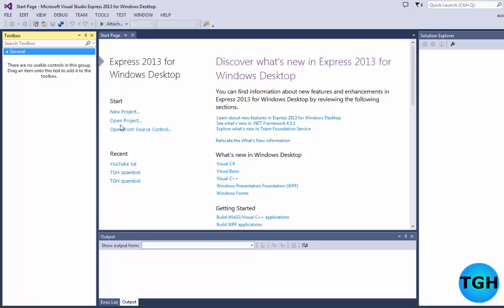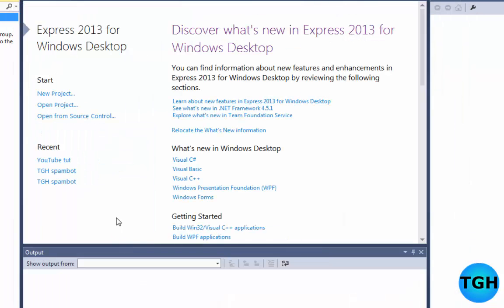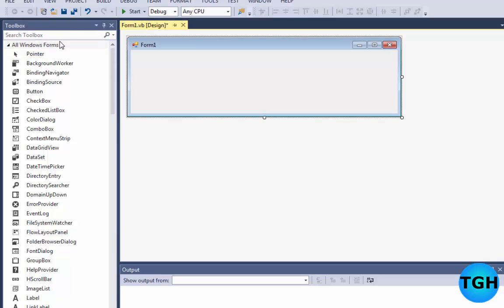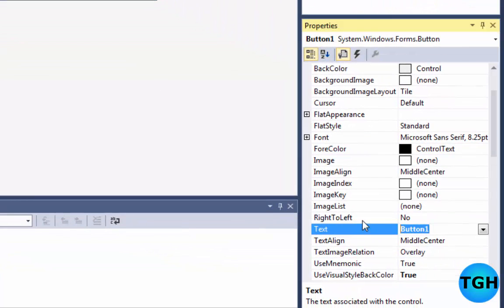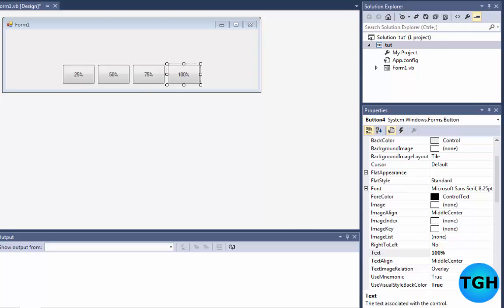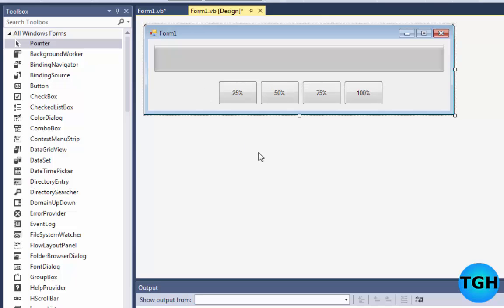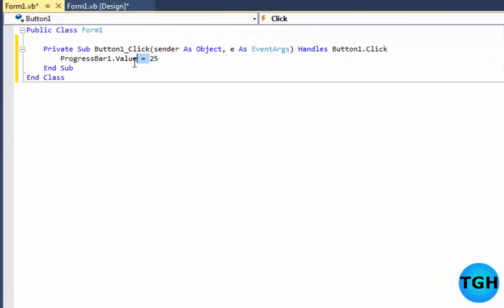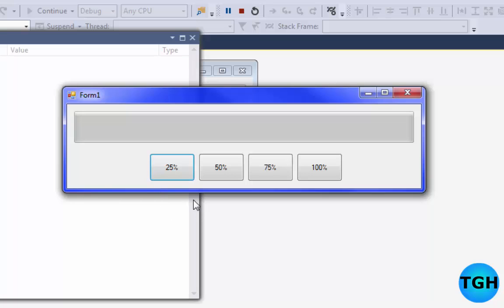Visual studio 2013 tutorial for Beginners | Ep3 | ProgressBar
guys have a great day!